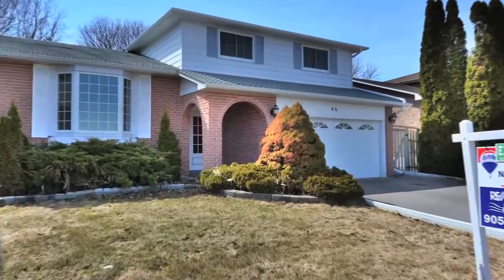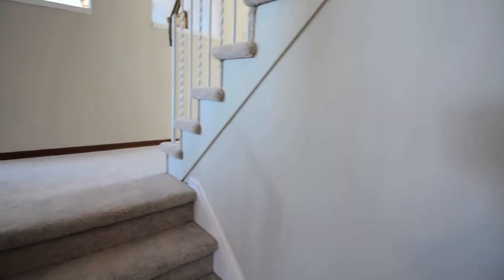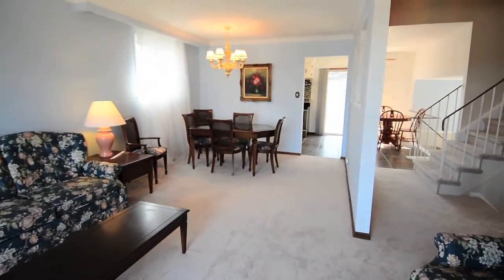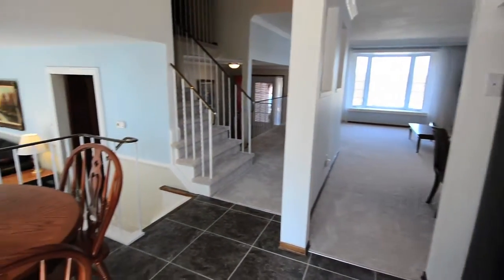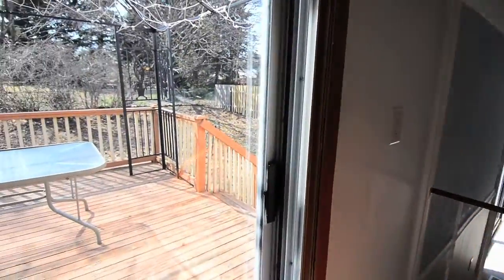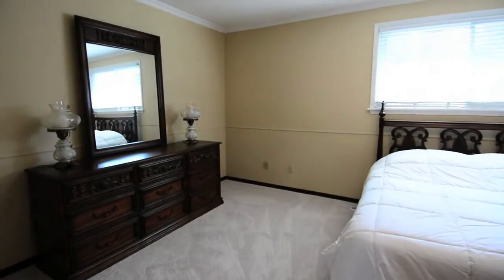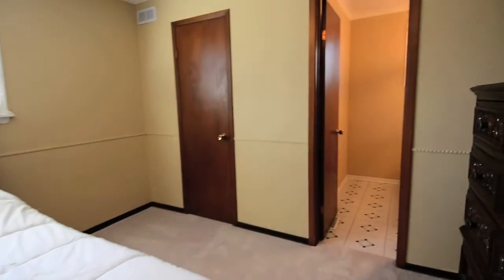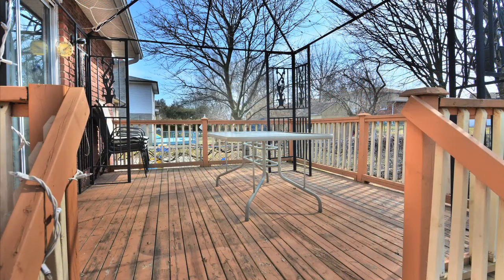66 Spry Ave , Bowmanville, home for sale